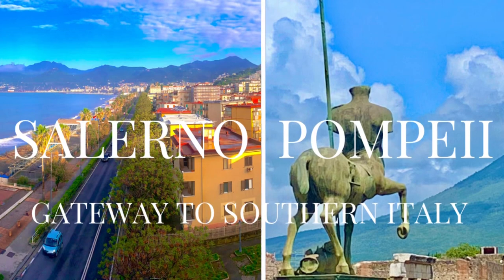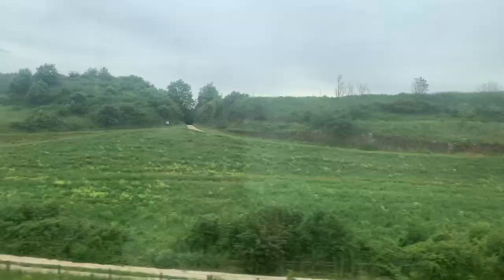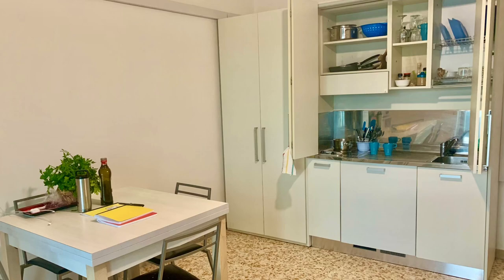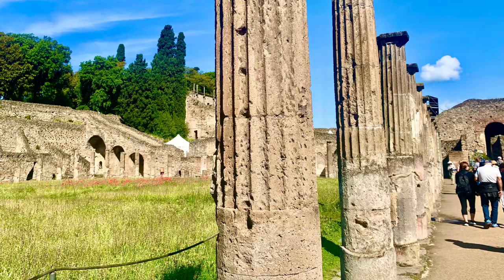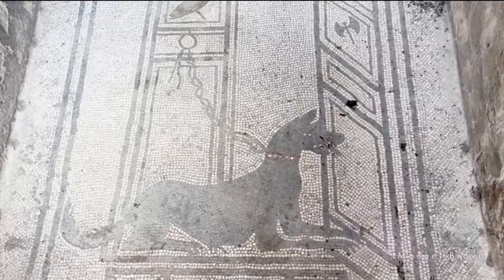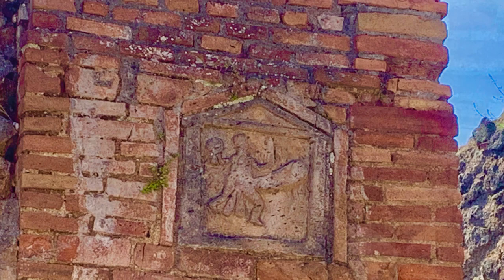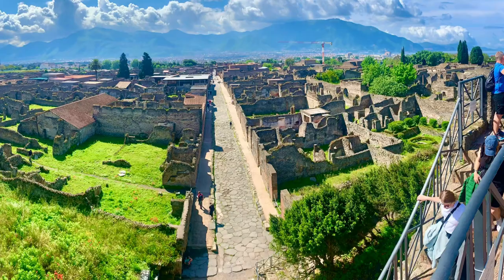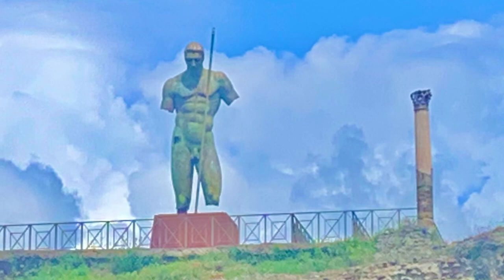Salerno Pompeii Gateway to Southern Italy Travel tips,save money, history Ep 36 Going Walkabout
Tips to travel to southern Italy, Salerno and Pompeii.